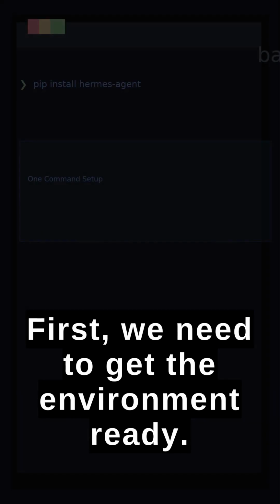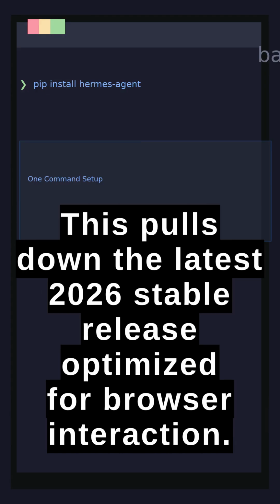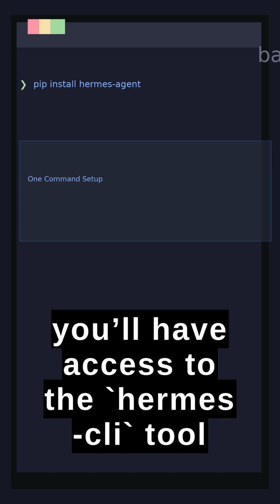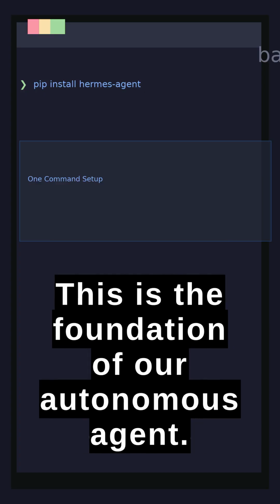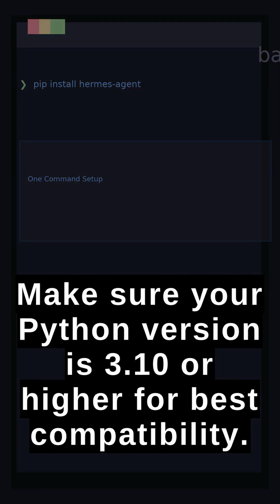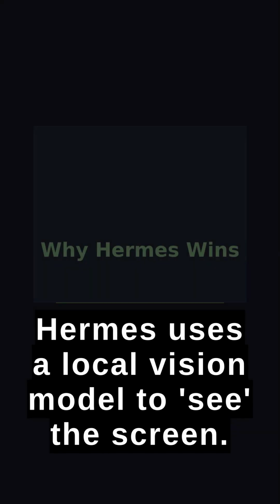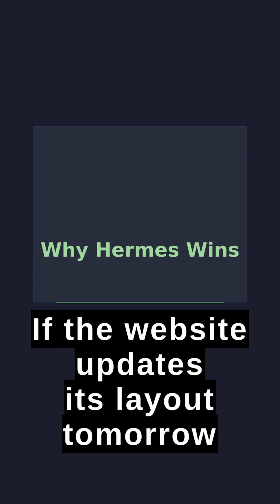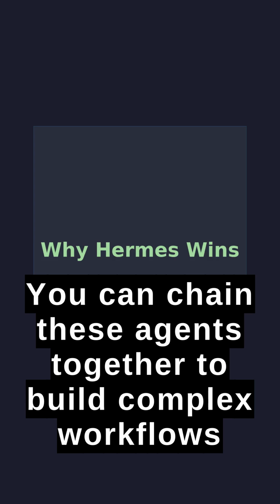Hermes Agent + Browser AI is INSANE 🤯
Automate any website in 2026 with Hermes Agent. One command to rule them all. FREE AI automation.